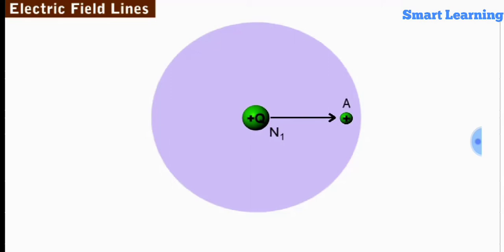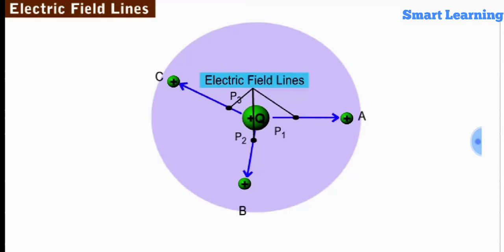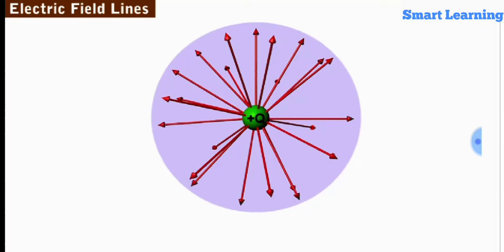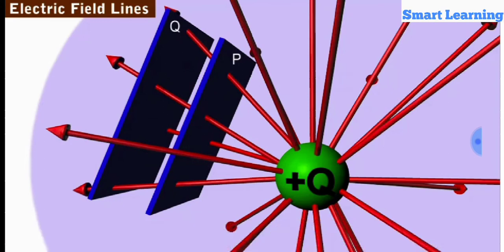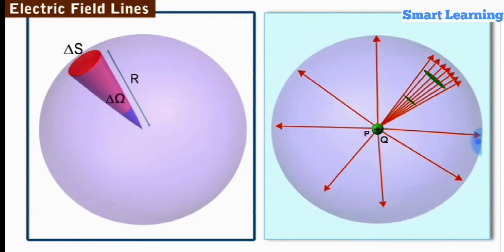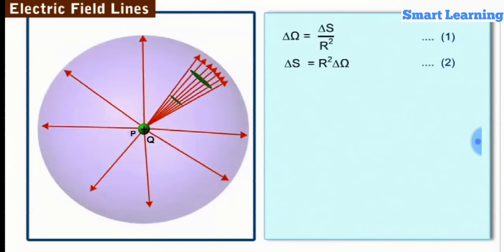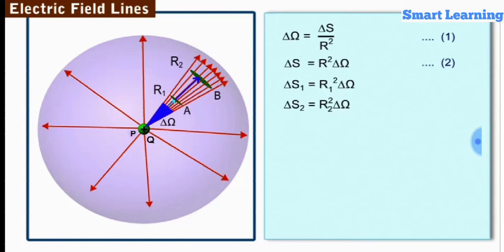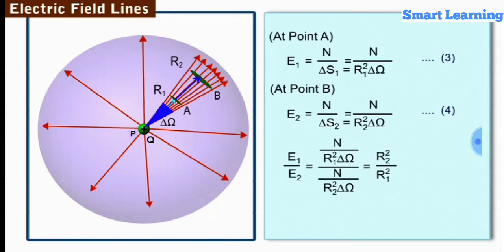Electric Charges and Fields, Part 5, Electric Field Lines, Class 12 Physics Chapter 1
Electric Charges, Conservation of charge, Coulomb's law, force between two
point charges, forces between multiple charges, superposition principle,
Electric field, electric field due to a point charge, electric field lines, electric
dipole, electric field due to a dipole, torque on a dipole in uniform electric fleld.
Electric flux, statement of Gauss's theorem ,its applications, to find field
due to infinitely long straight wire, uniformly charged infinite plane sheet and
uniformly charged thin spherical shell (field inside and outside).